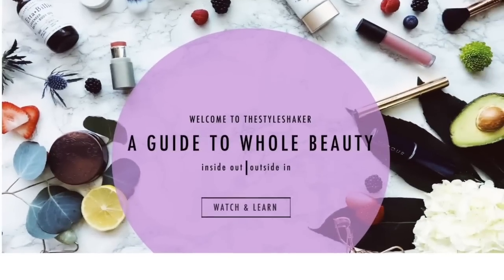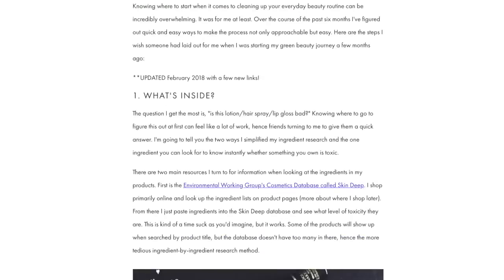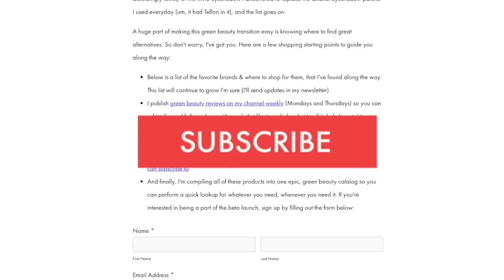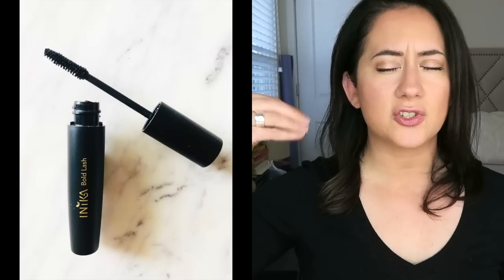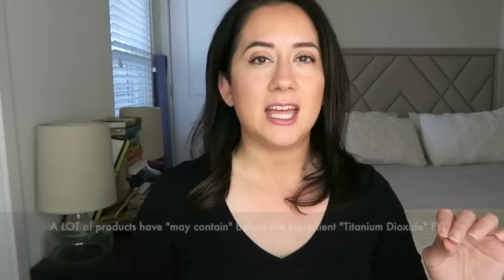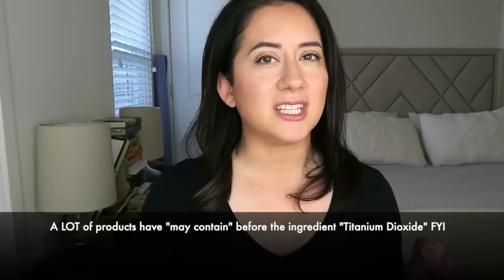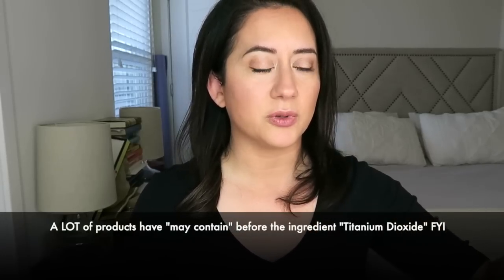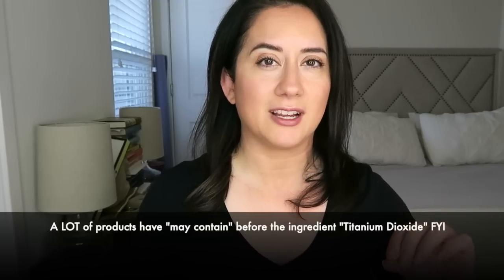Q&A Answering Your Green and Clean Beauty Questions | episode 7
You asked. I answered. No filter. Also, no drama :) Can you believe this is the seventh Q&A video on the channel? I'm answering all of the latest green and clean beauty questions in one 10 minute video. 100% honest, as always. Keep those questions coming!

✸ Coola Classic Face Sport SPF 50- White Tea- $32.00 | Watch the review for the Cucumber scent

✔  M Y  R U L E  O F  3: if a product averages out to or is rated a '3' or below on the EWG.org scale, I will consider adding it to my green beauty routine. If it jumps higher than a '3' it is usually OUT! ***Use this as a guide if it helps you. It's not a perfect science in any way, and there ARE exceptions :) I always encourage you to come up with what works best for you and your lifestyle!